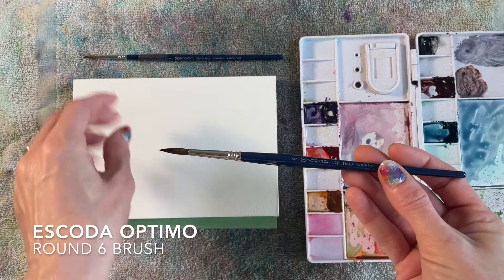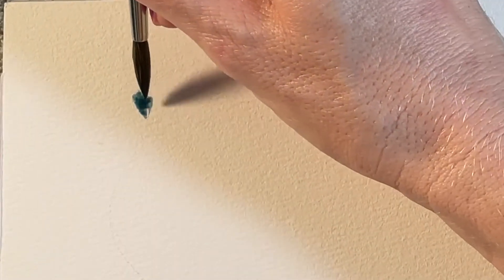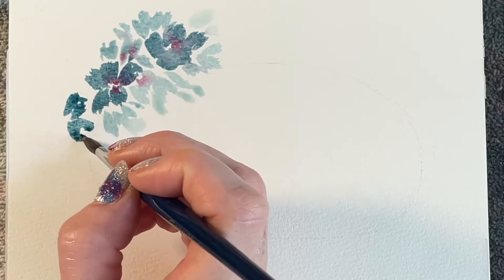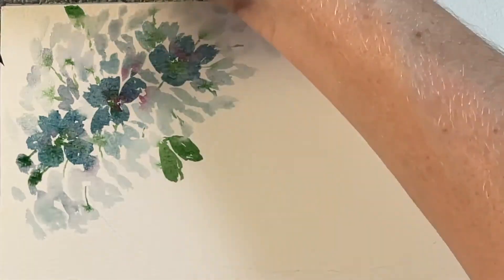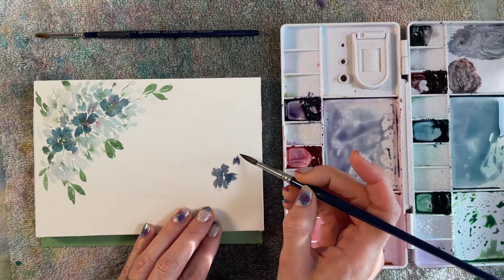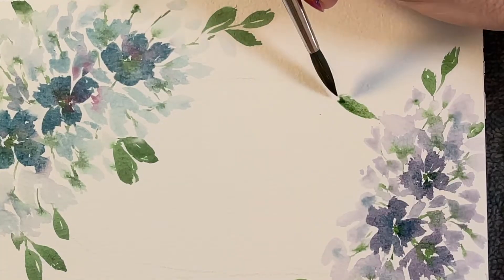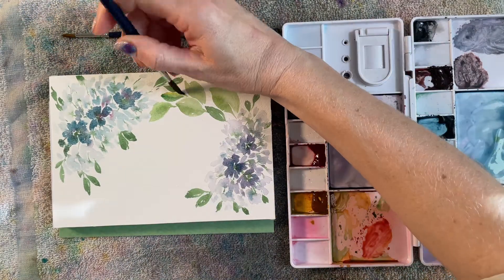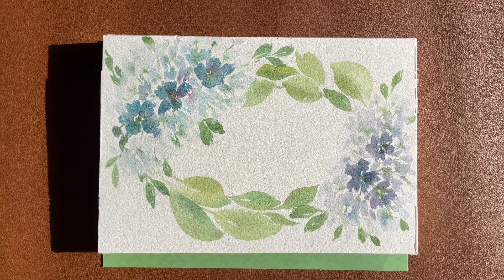Quick Watercolor Hydrangea Wreath Tutorial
A quick and easy tutorial of a loose floral watercolor wreath with hydrangeas.

Supplies

Daniel Smith Fine Art Watercolors in
Mayan Blue Genuine
Rhodonite Genuine
Jadeite Genuine
Quinacridone Gold
Amethyst Genuine

Brush
Escoda Optimo Round 6 (any round 6 will do and I didn't end up using the Round 2 at all)

Paper
Baohong Watercolor Block 100% cotton 140lb Cold Pressed